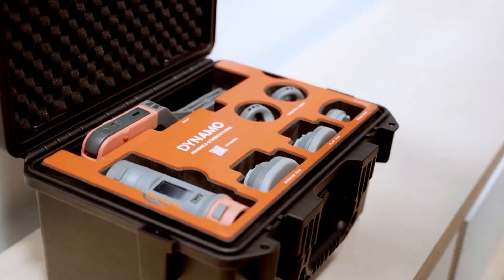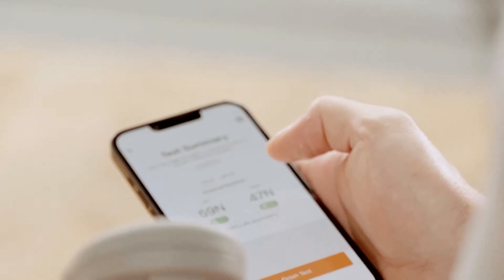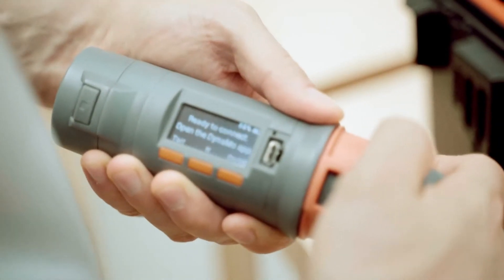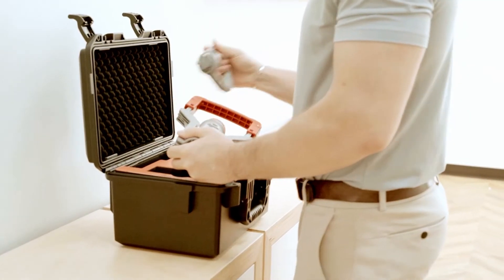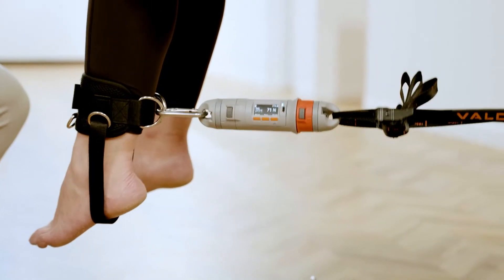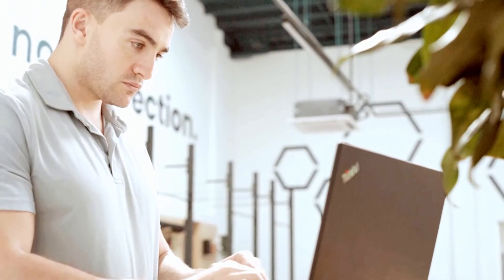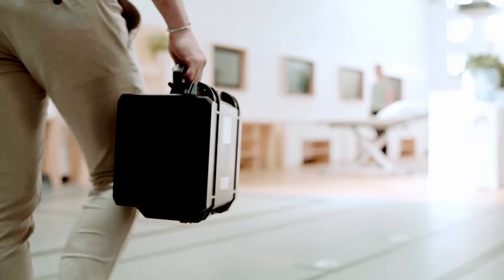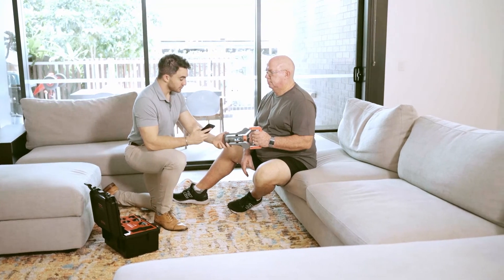VALD - DynaMo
Global health and sports tech company VALD has launched a handheld dynamometer and inclinometer named DynaMo that performs more than 300 strength and range of motion tests.